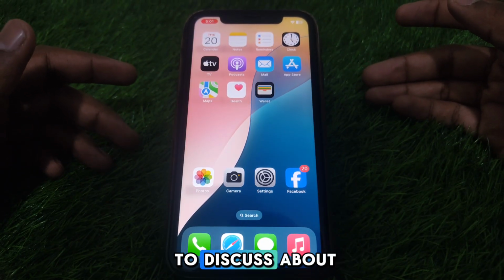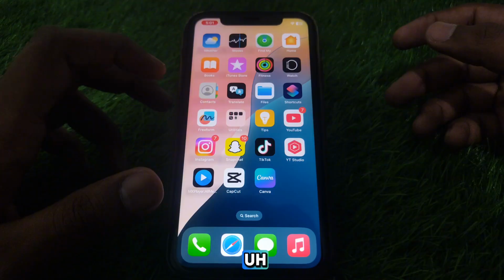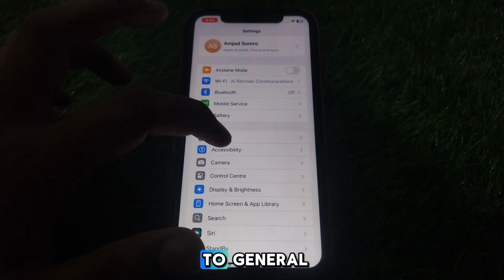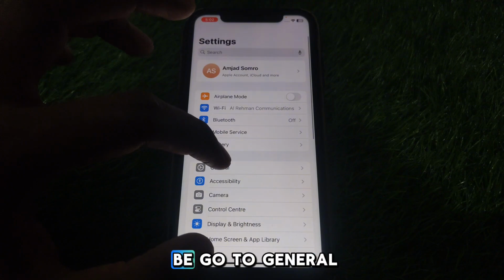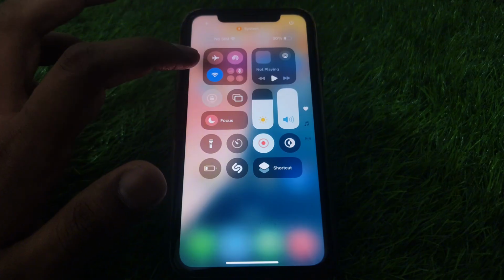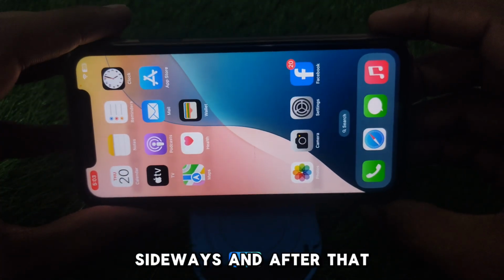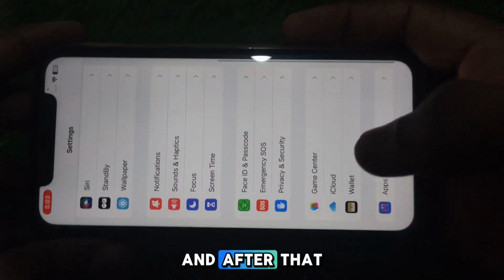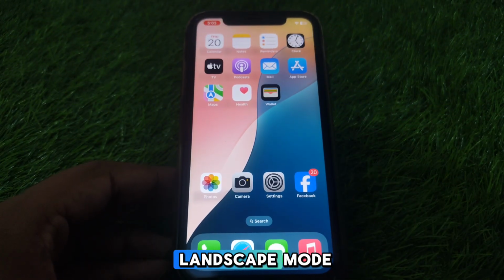How to turn on landscape mode on iPhone iOS 18|iOS 18 landscape mode settings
Want to turn on Landscape Mode on your iPhone in iOS 18? In this video, we’ll show you how to enable and use landscape mode on your iPhone, whether for browsing, watching videos, or using apps that support it.

🔹 What You’ll Discover in This Video:
✔️ How to enable and disable landscape mode in iOS 18
✔️ Which iPhone models support landscape mode
✔️ How to lock and unlock screen rotation
✔️ Troubleshooting tips if landscape mode isn’t working
✔️ The best apps that work in landscape mode

📌 Timestamps:
00:00 – Introduction
00:45 – How to turn on landscape mode
02:10 – Lock and unlock screen rotation
03:30 – Fixing landscape mode not working
05:00 – Bonus tips for better iPhone experience

How to turn on landscape mode iOS 18

iPhone screen rotation not working

How to enable auto-rotate on iPhone

iOS 18 landscape mode settings

iPhone screen won’t rotate fix

How to use iPhone in landscape mode

Why is landscape mode not working iPhone

How to lock and unlock iPhone screen rotation

iOS 18 screen orientation settings

Best apps for landscape mode iPhone

How to rotate YouTube app on iPhone

How to use landscape mode on iPhone 15 Pro

iPhone screen rotation troubleshooting

How to disable rotation lock on iPhone

How to watch videos in landscape on iPhone

iOS 18 new features for iPhone screen

How to change screen orientation on iPhone

iOS 18 control center settings

How to fix auto-rotate on iPhone

Enable landscape mode for all apps iPhone